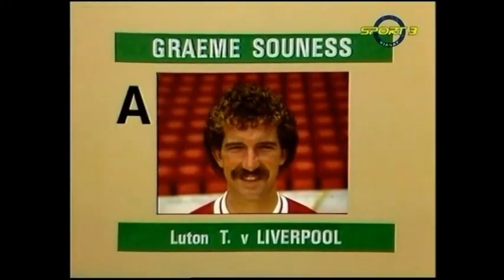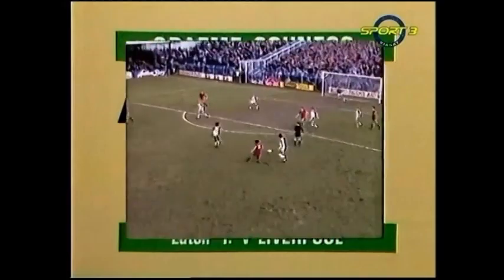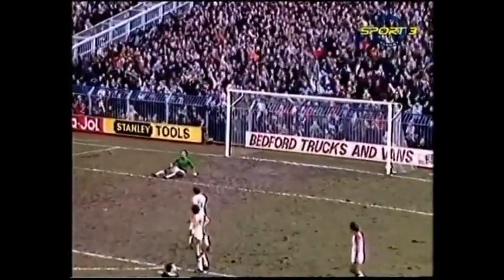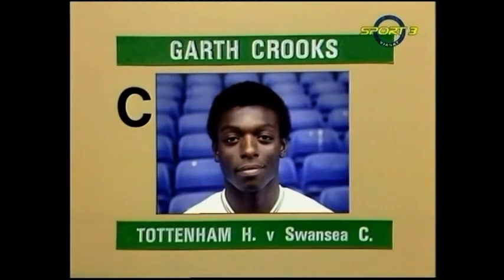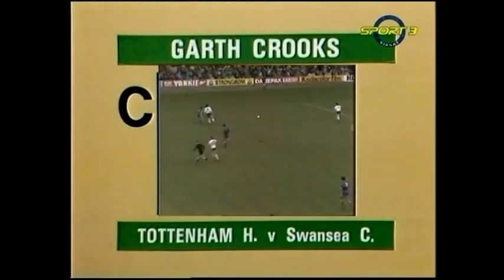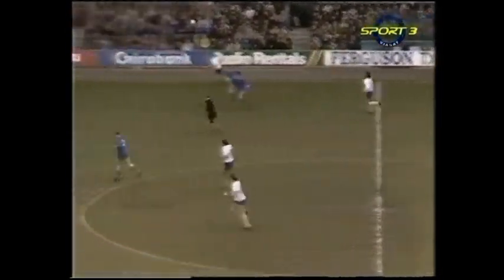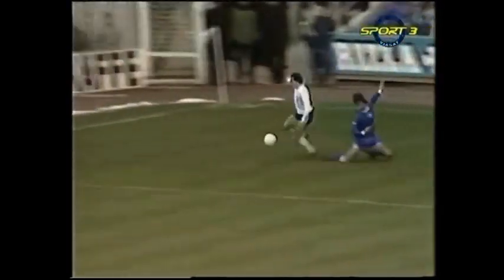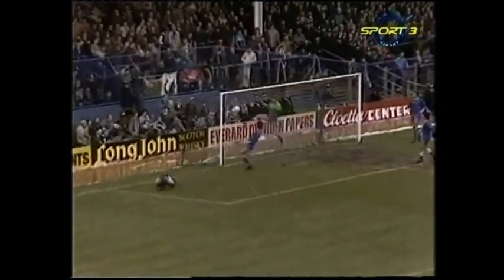February Goal of the Month 26-02-1983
Pick your favourite.